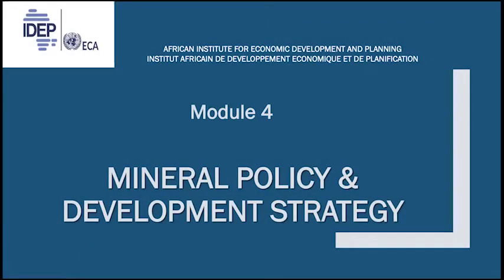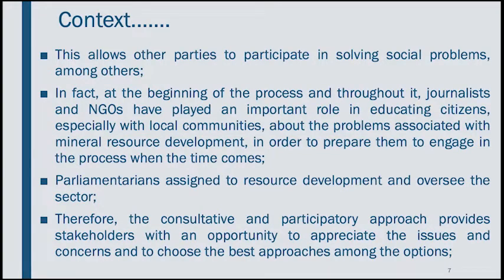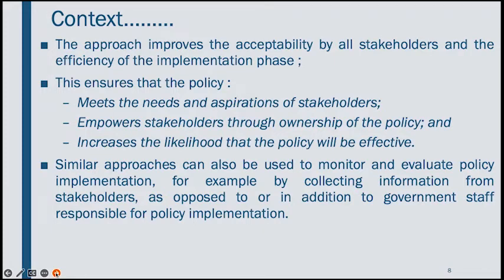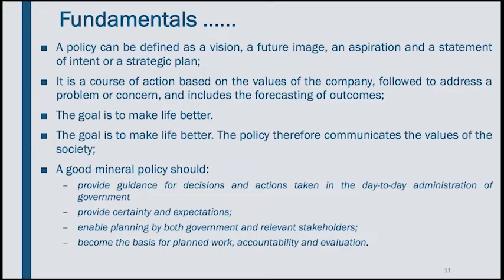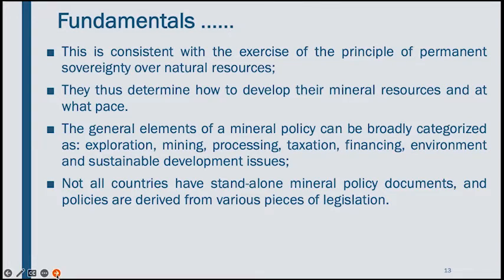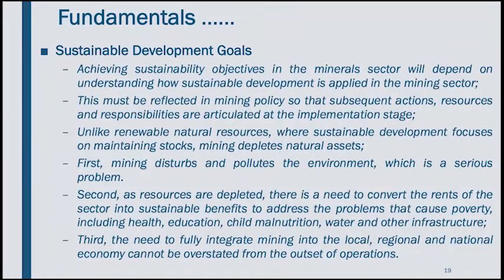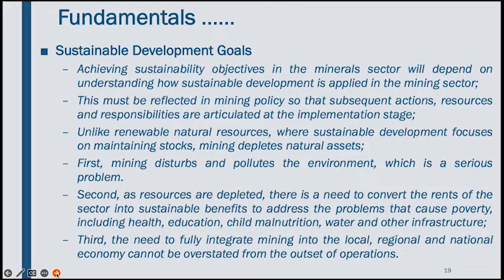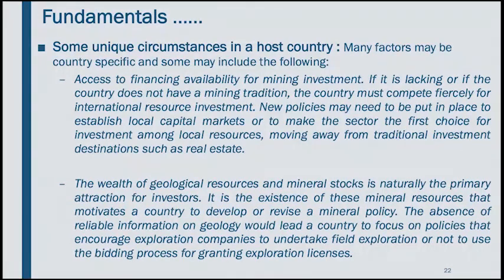MODULE 4a EN NR GOV 2022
NATURAL RESOURCES GOVERNANCE